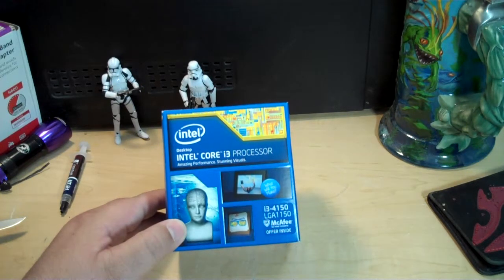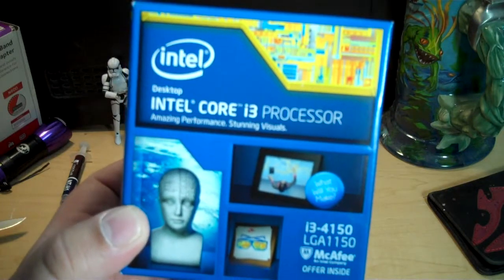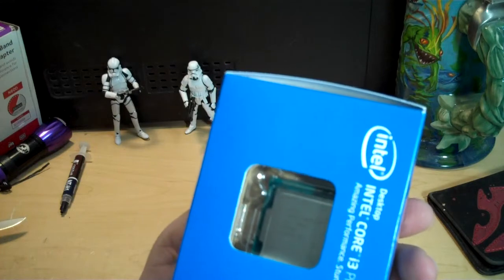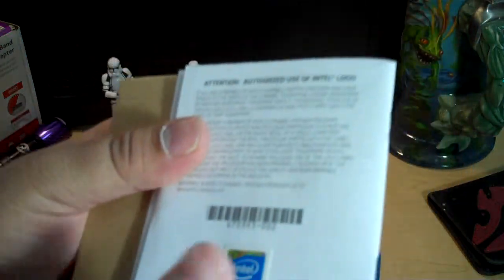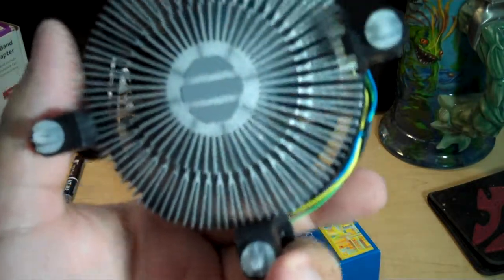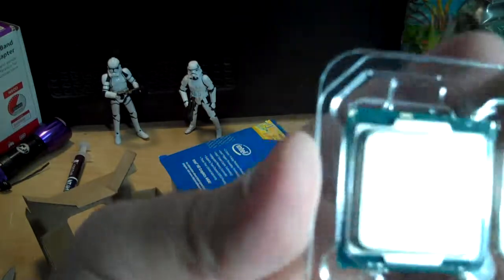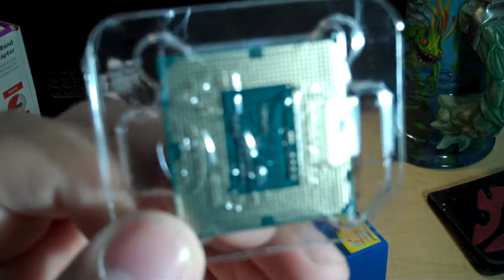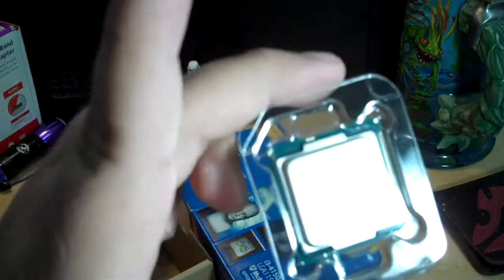Unboxing the Intel I3-4150 Processor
This is my unboxing of the Intel I3-4150 processor. Sorry about the focus, I need a new camera :P